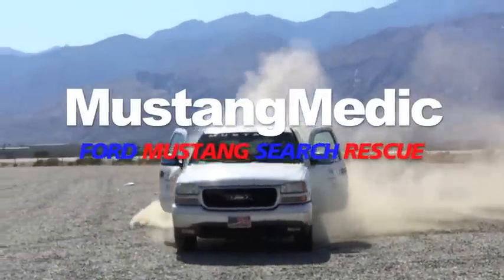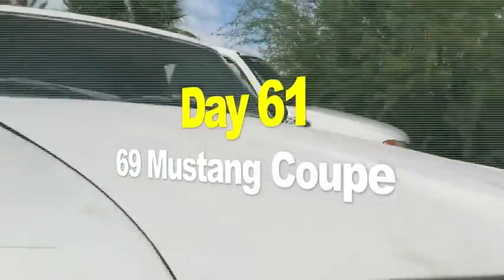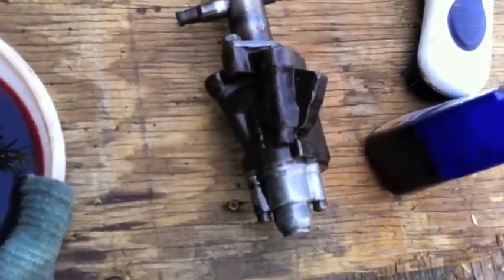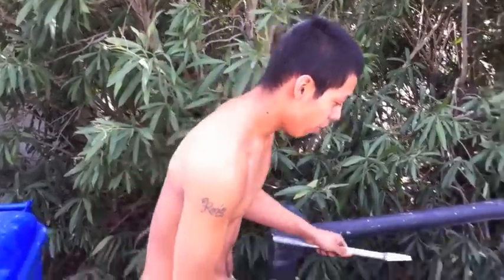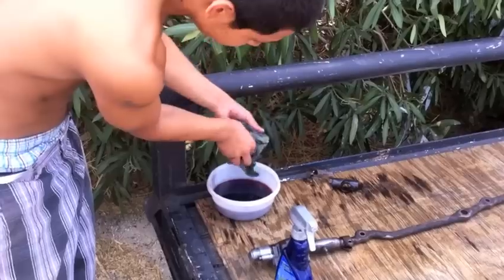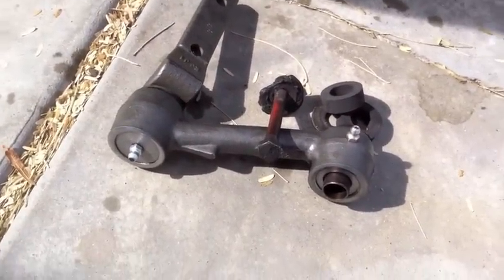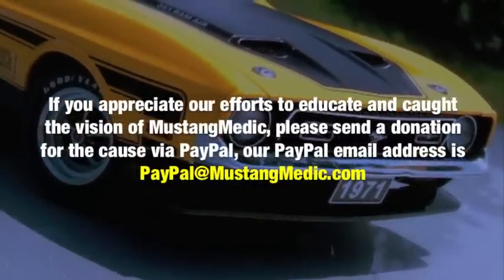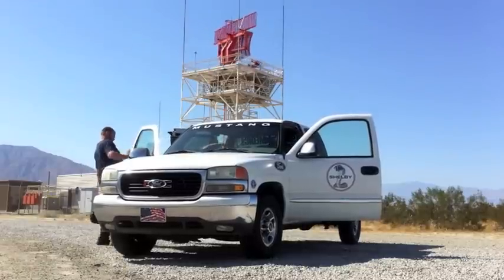Day 61 - OFFICIAL 69 MUSTANG COUPE RESTORATION PROJECT - Drag Link